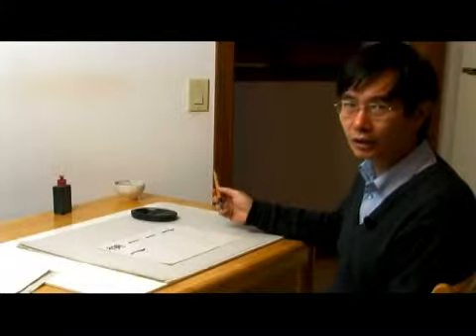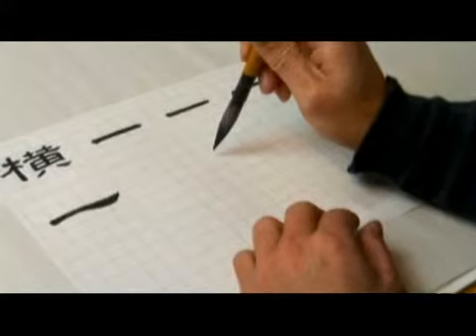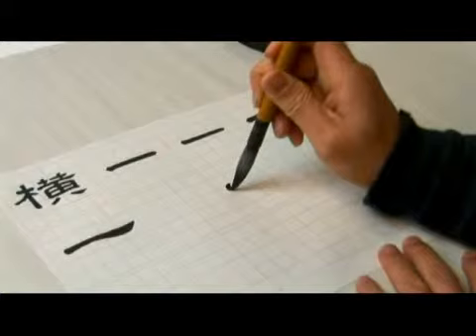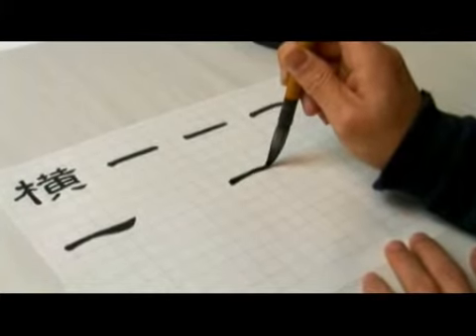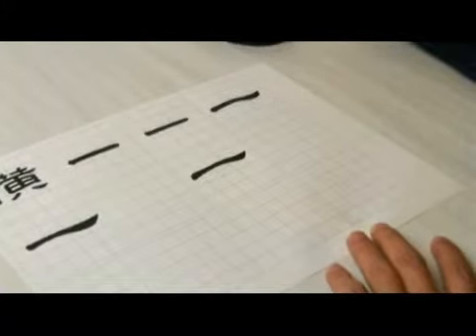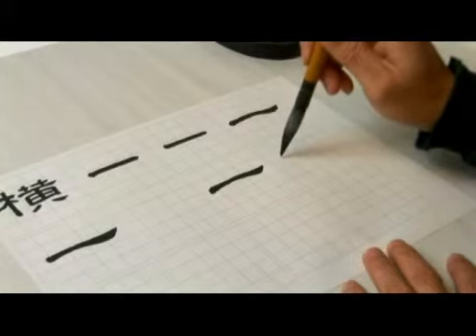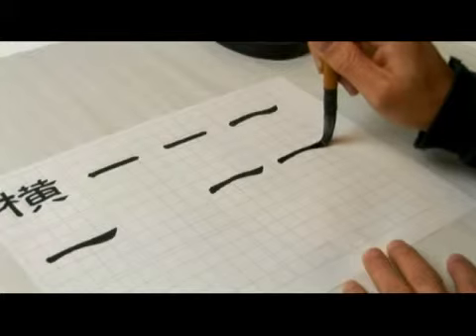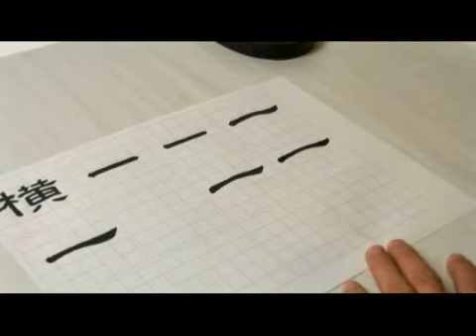Chinese Symbols for 1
Chinese Symbols for 1. Part of the series: Chinese Symbol Basic Strokes. Learn Chinese symbols for "one" with tips on writing and pronouncing Chinese characters from a Chinese language teacher in this free video on Chinese words and phrases.